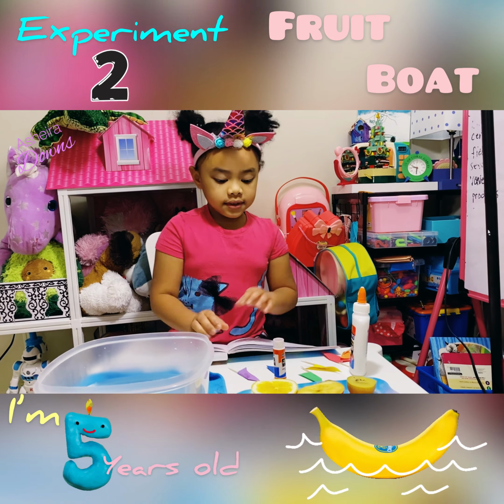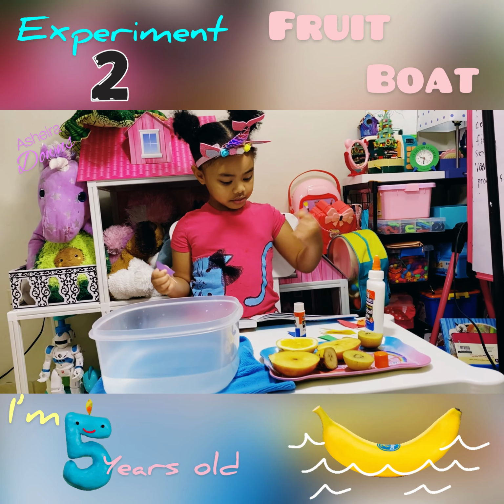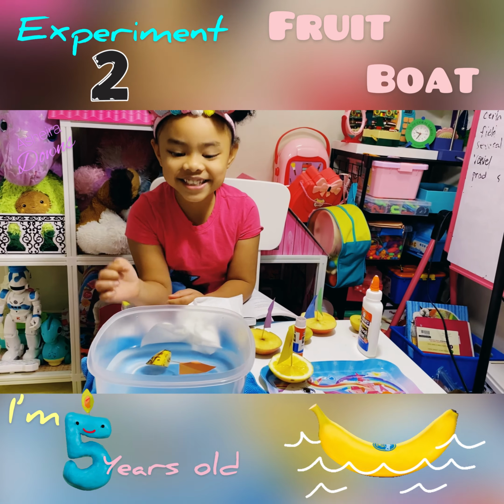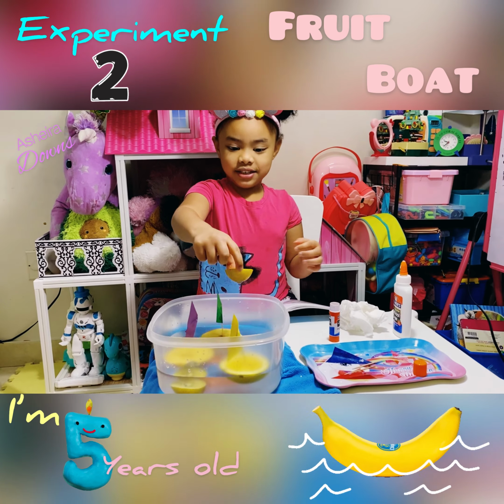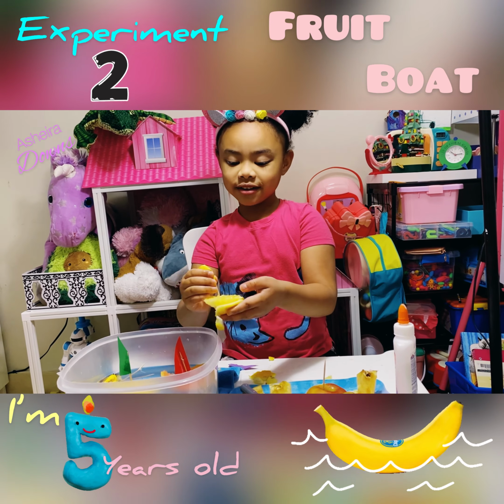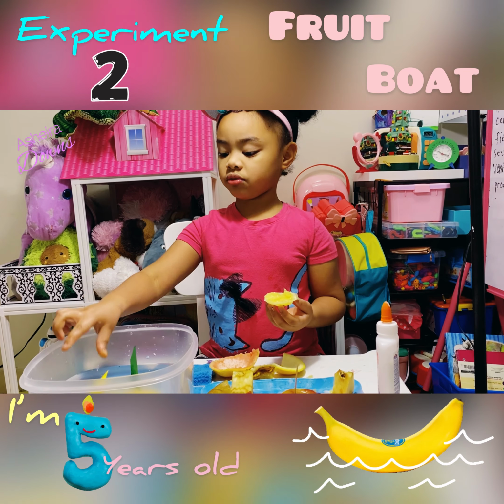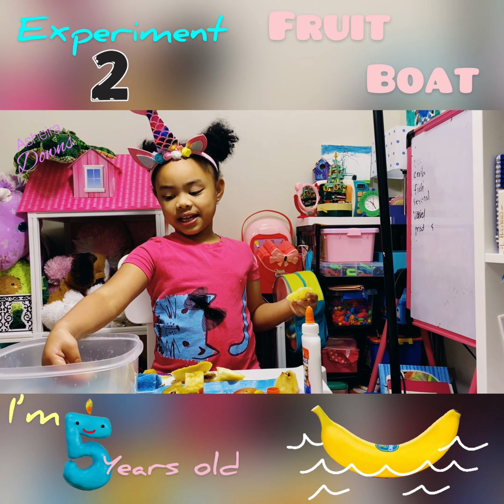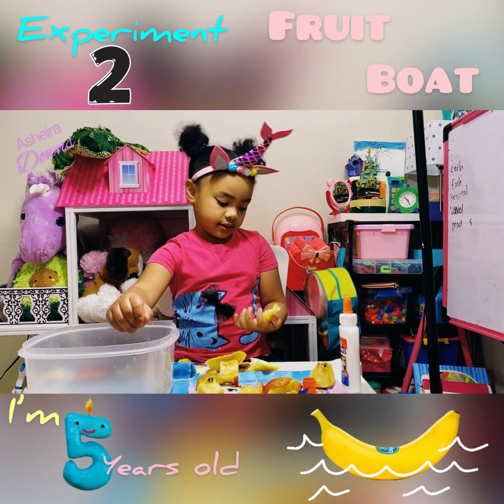Fruit Boats | Experiment 2 I ASHEIRA DOWNS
I love experiments and this time I'm making boats made of different fruits and identifying which fruit boats float and don't float.